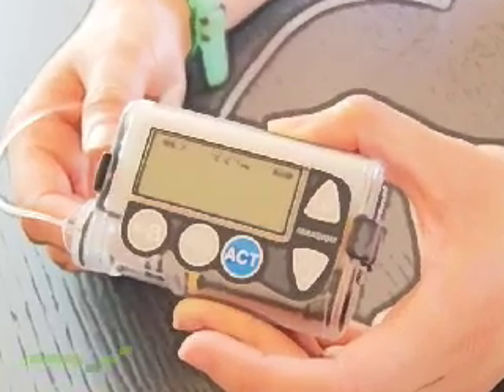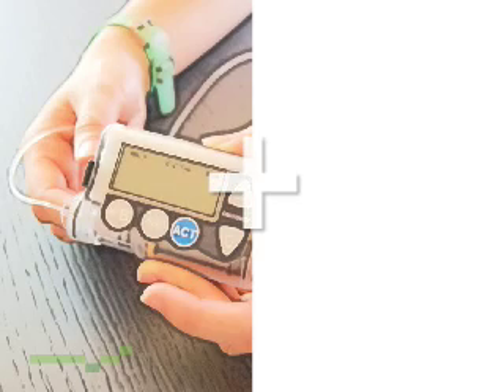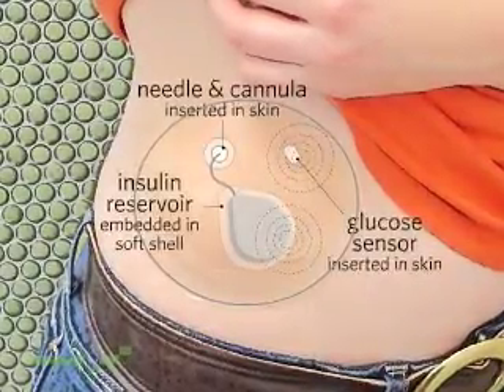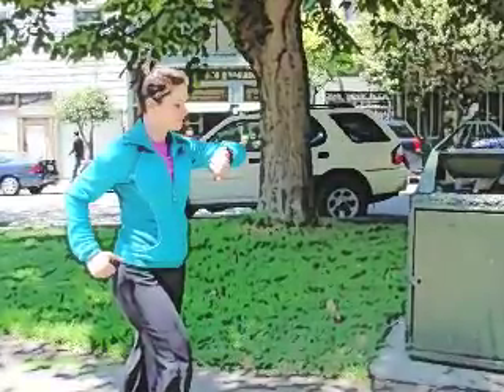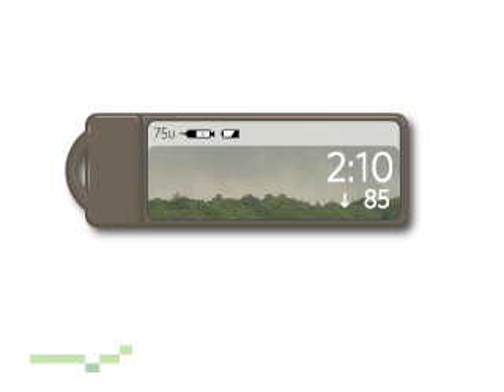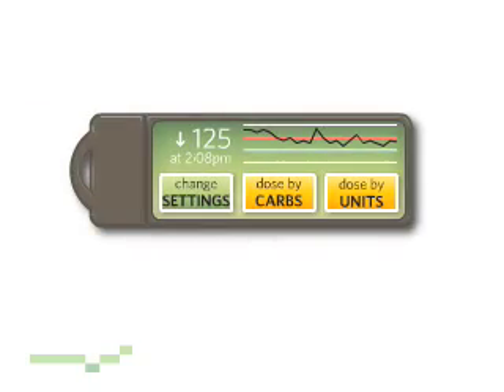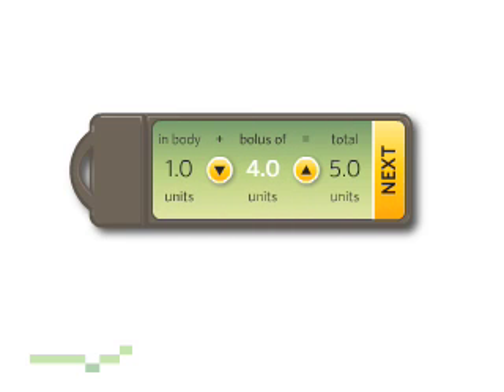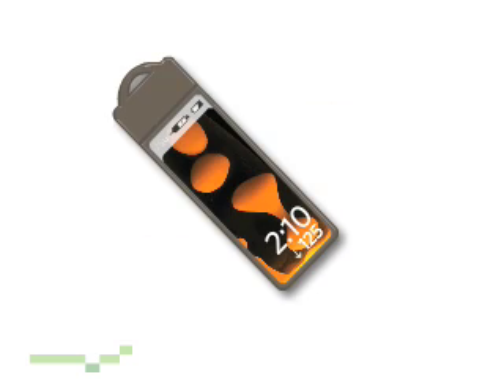The Charmr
Blogger Amy Tenderich posted her "Open Letter to Steve Jobs" in April, pleading with the Apple CEO to apply some of that company's design expertise to improving the lives of the 20 million American diabetics who rely on technology to manage their condition every day. Amy asked for better products for diabetics, but we recognized that those products had to add up to an experience that would satisfy their emotional and psychological needs. So we set out to develop an experience design concept that addressed user behavior and psychology as well as current technological trends to project how insulin pumps and glucose meters might work five years from now.